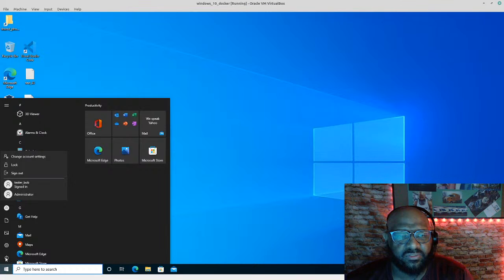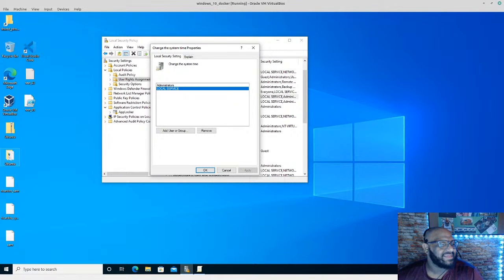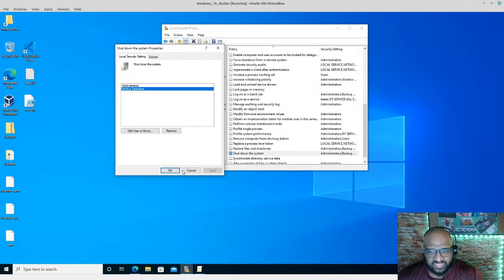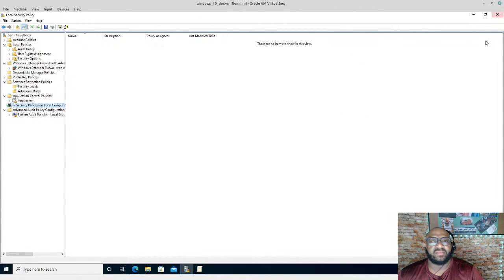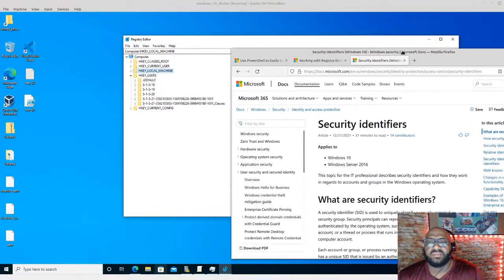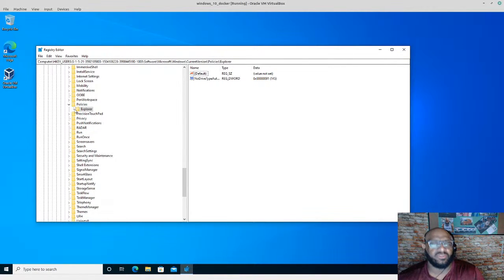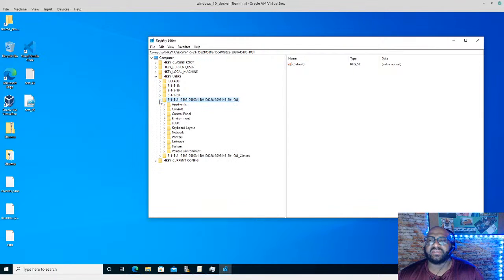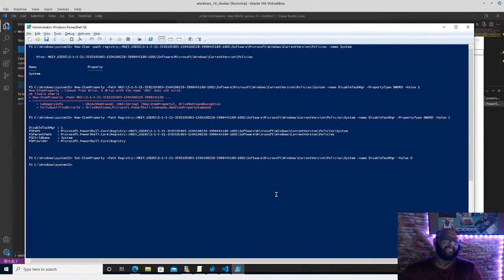System Admin (Windows) - Policies (Security and Group)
SID's
The difference in Security and Group policies
The relationship between policies and THE REGISTRY
How to modify policies using POWERSHELL